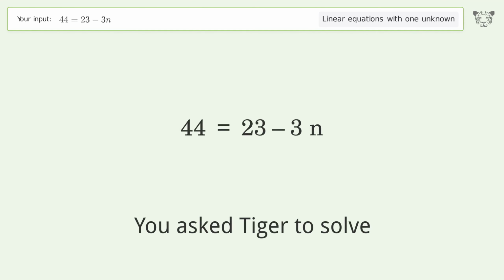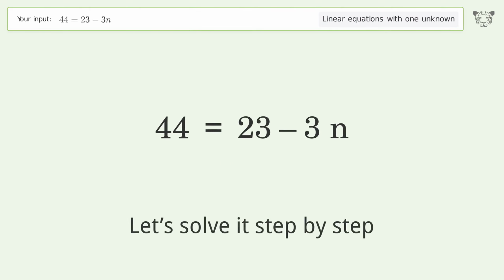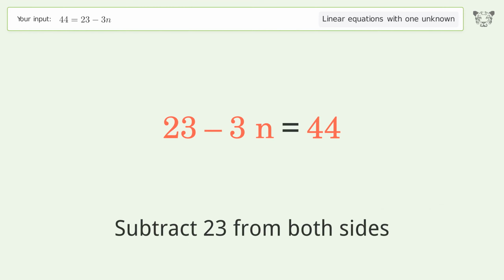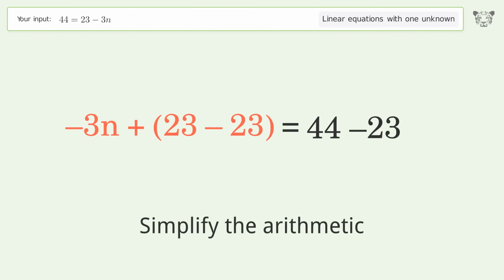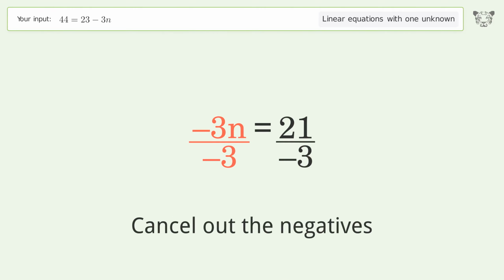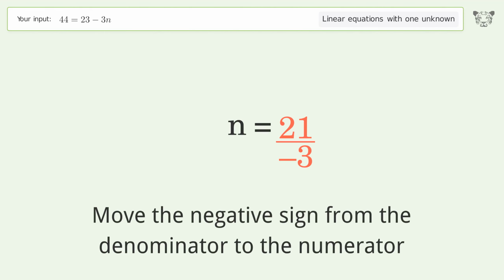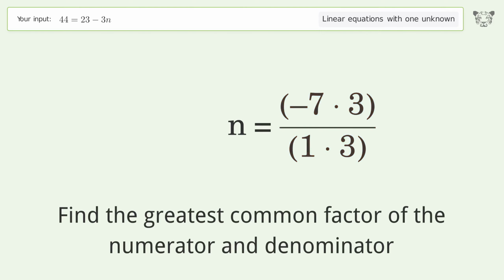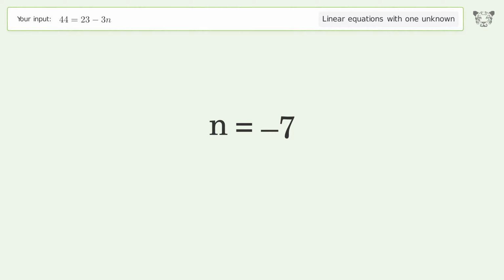Linear equation with one unknown: Solve 44=23-3n step-by-step solution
Solving 44=23-3n using the linear equation with one unknown solver

for a step-by-step and more tips and tricks for dealing with linear equations with one unknown.